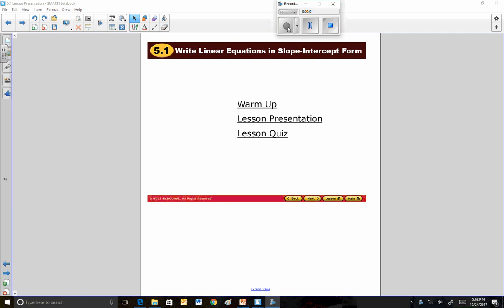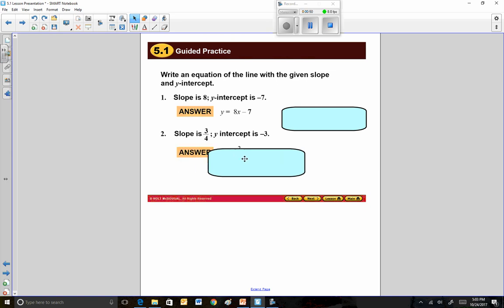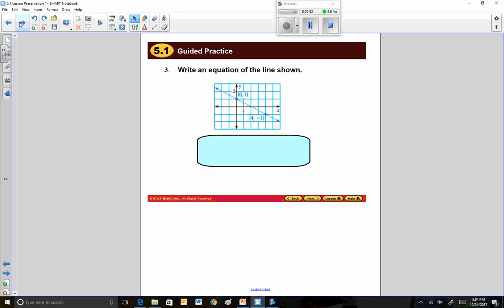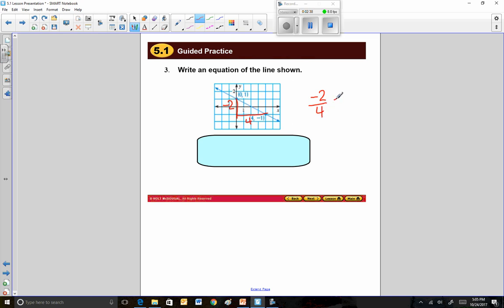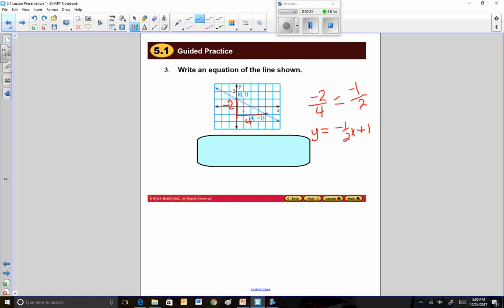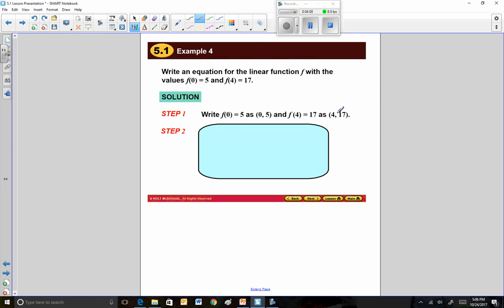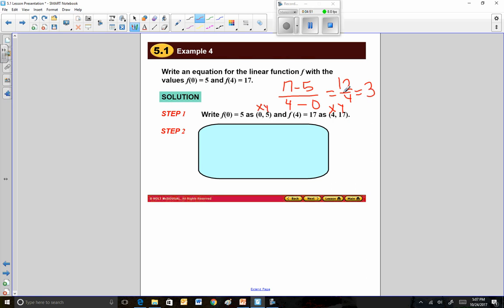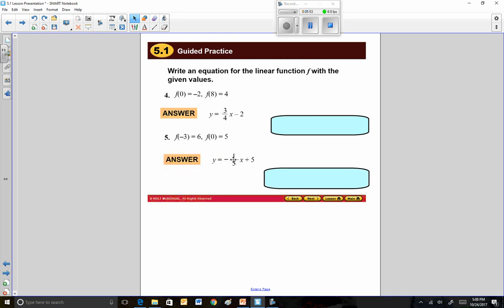Lesson 5 1 Ex 1 4